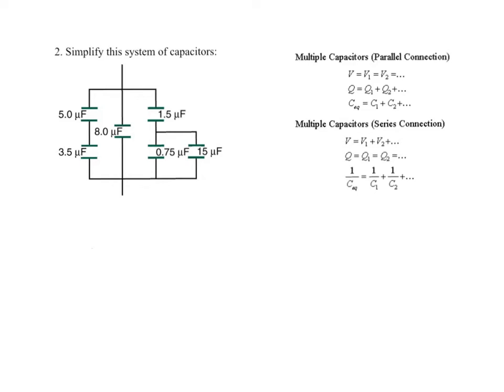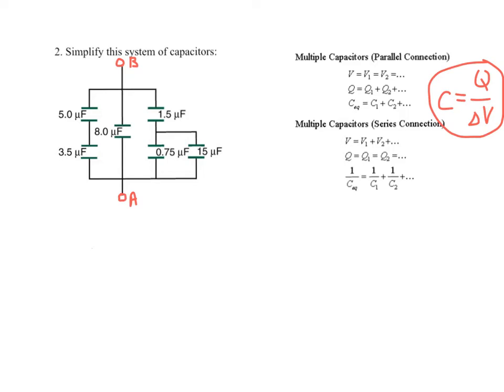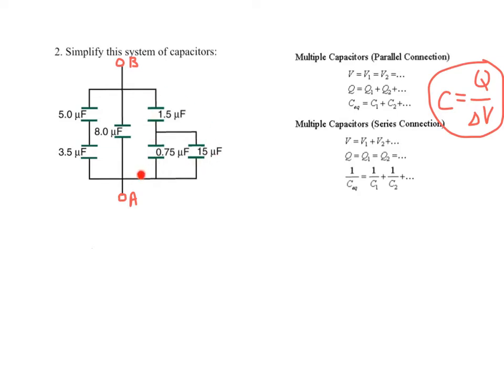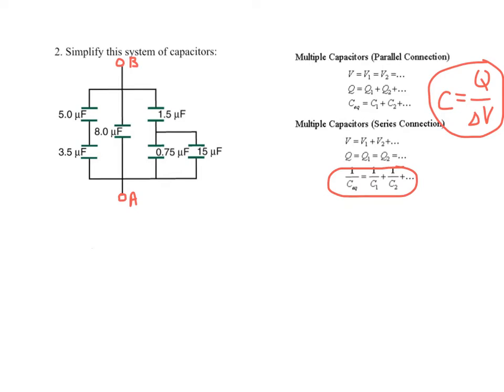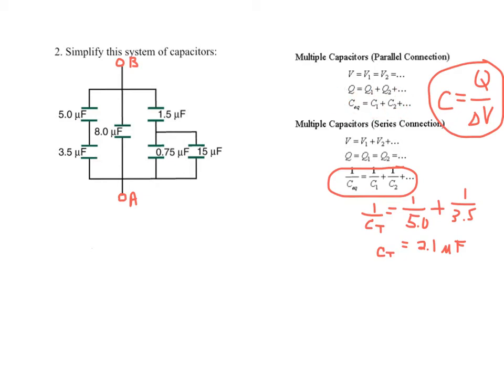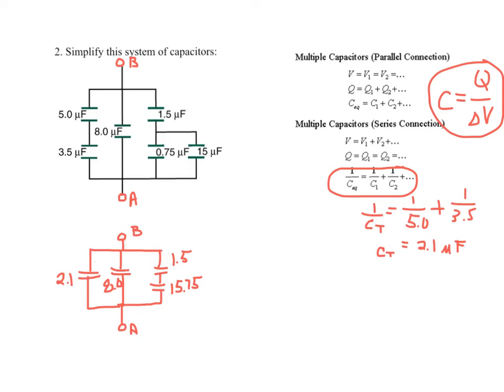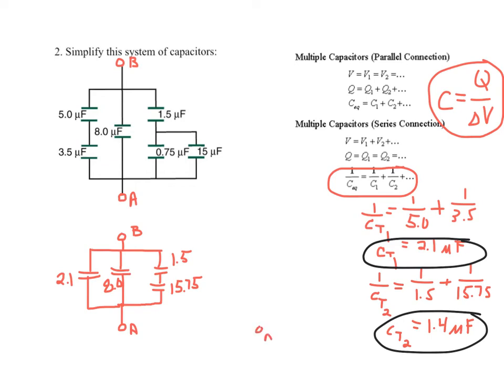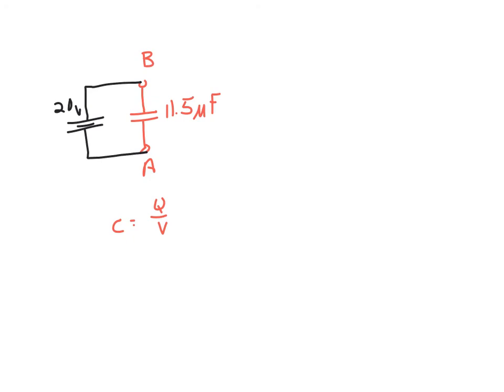Day 135 Honors Physics Capacitors #2